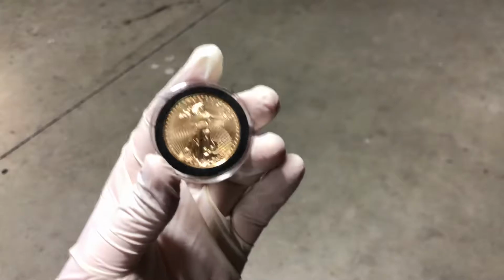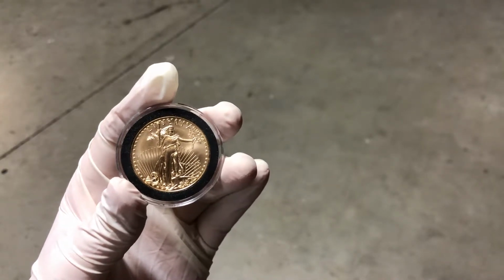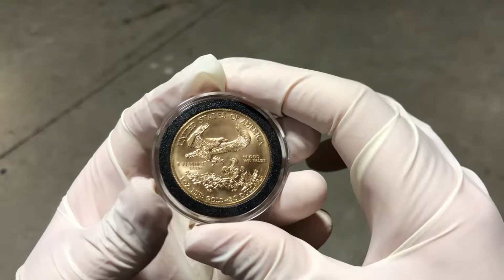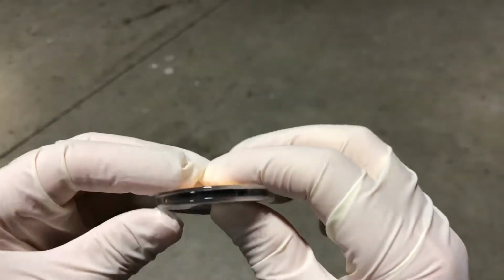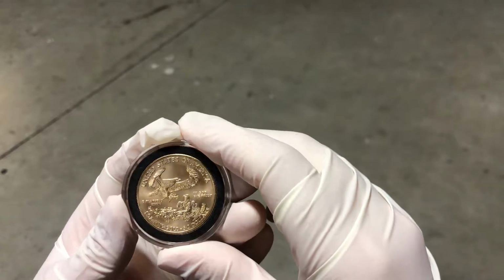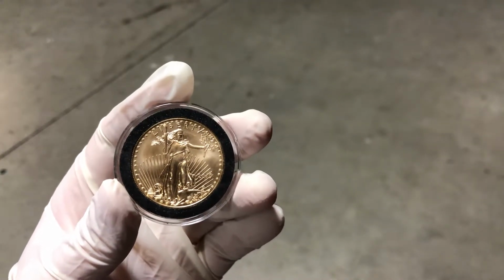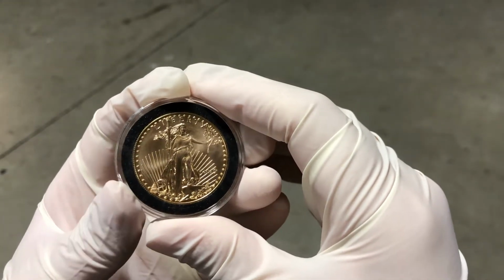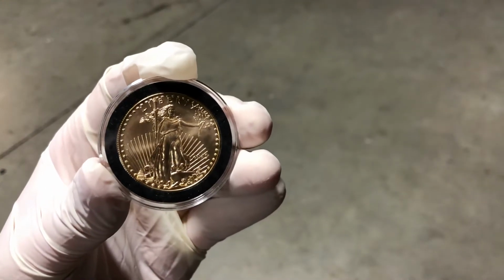1 oz American Gold Eagle Coin (BU) 🦅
The story of how I got my first 1 oz American Gold Eagle Coin (BU).